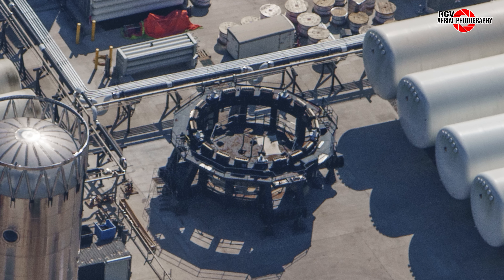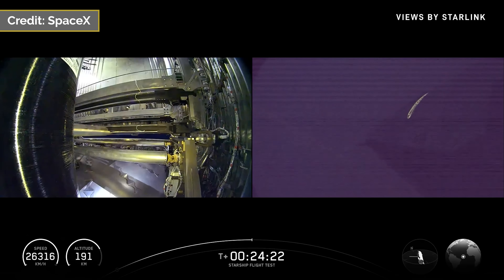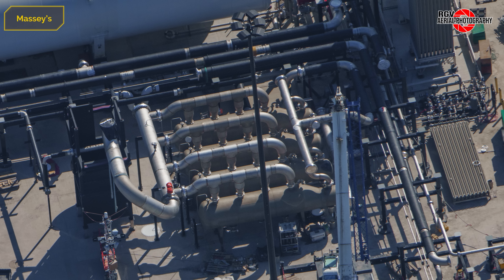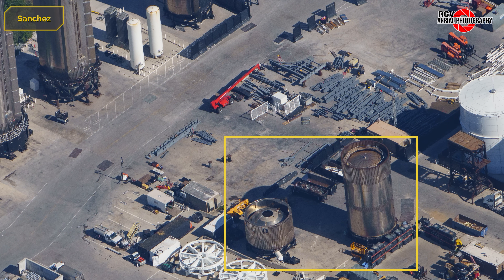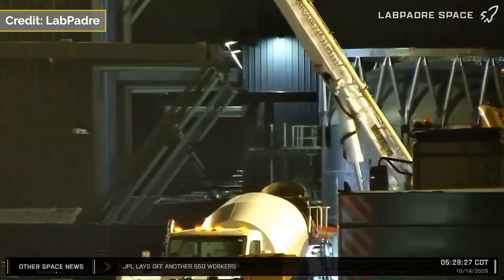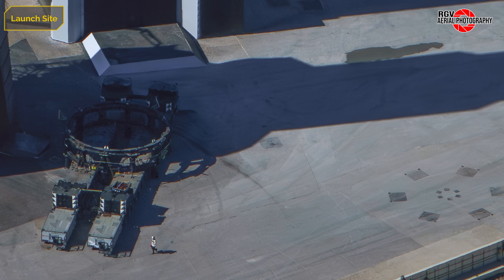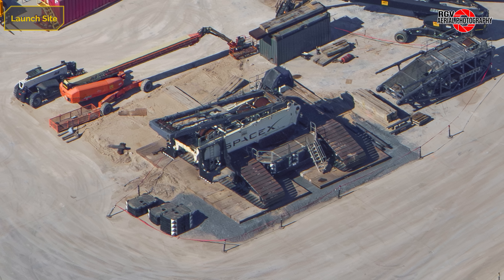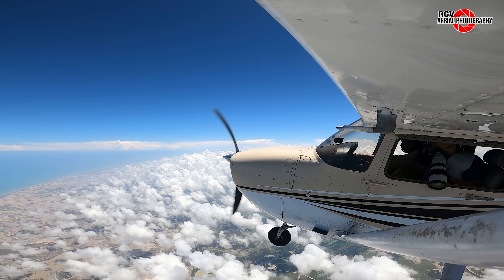Starship Flight 11 Recap + Flyover 102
This flyover took place on October 12th, 2025.

Video Production Team:

Research and Writing Team:
Vanta

Photographer:
Irma Atilano